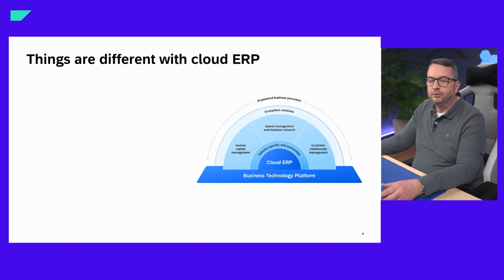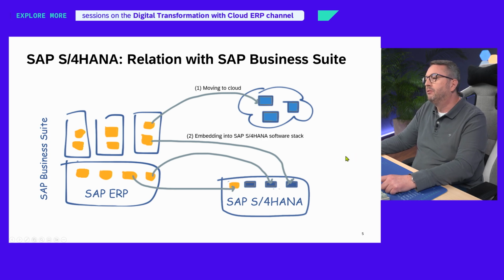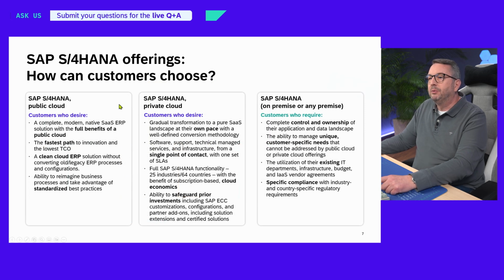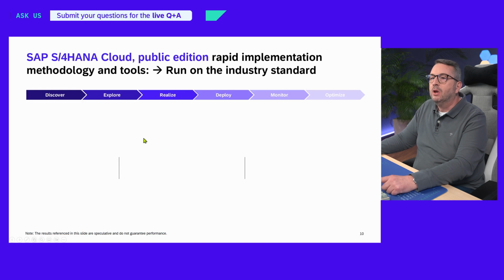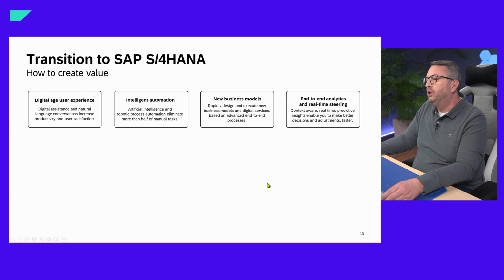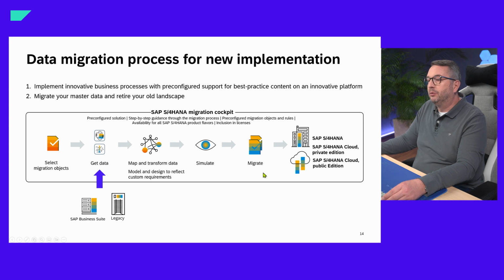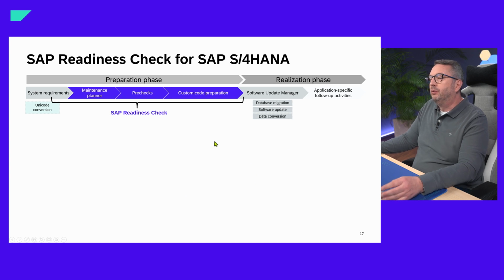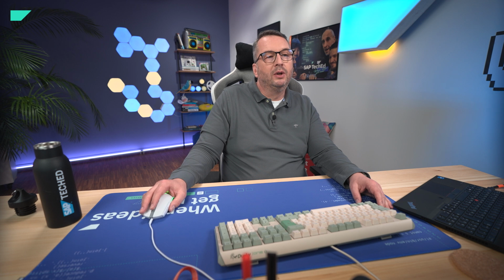Transitioning to SAP Cloud ERP - DT100v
Hear ideas on appropriate options for your company to transition to SAP S/4HANA Cloud, public or private edition. We explain the possible migration paths to SAP’s next-generation cloud ERP and our SAP cloud ERP solutions. In addition, we sketch out decision criteria, planning aspects, and related tools supporting your project planning and execution.

Content Track: Digital Transformation with Cloud ERP

Speaker:
Roland Hamm
Product Manager, SAP

Hot Topic: Cloud Transformation
Offerings (Products): SAP S/4HANA, SAP S/4HANA Cloud
Programming Language: Not Applicable to Session
Job Role: Architect, Business Process Expert, CIO/CTO, Developer, Product Manager
Session Level: Beginner
Subtrack: Move to SAP S/4HANA Cloud